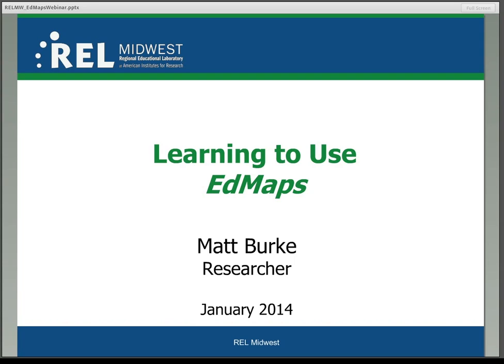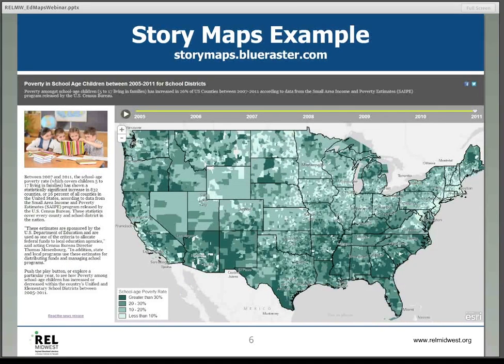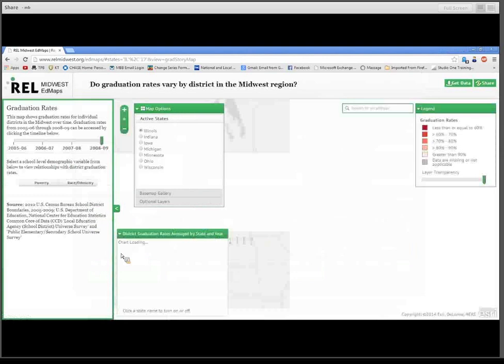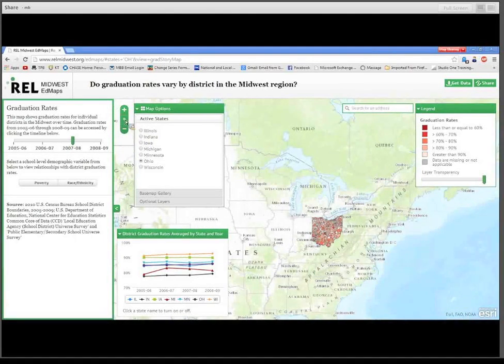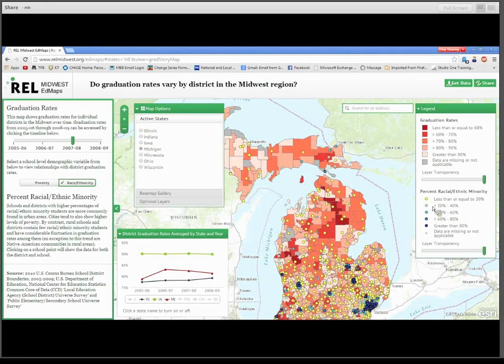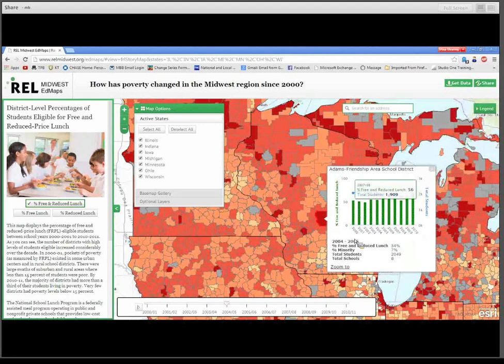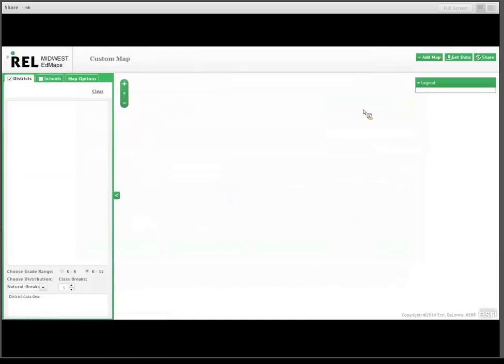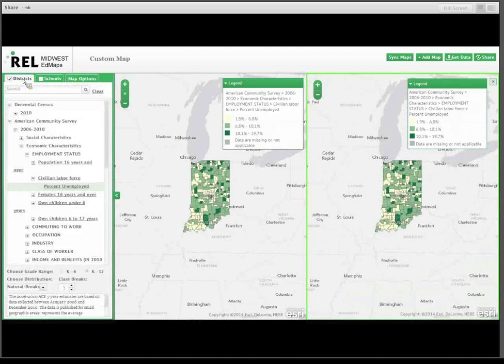REL 101 EdMaps (REL Midwest)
The use of geographic information systems (GIS) technology is becoming increasingly important in the field of education research.

The REL Midwest EdMaps tool is an interactive web mapping application that displays and analyzes complex, geographically linked education data  for stakeholders in the REL Midwest region. This REL 101 webinar provides a brief introduction to the REL Midwest EdMaps tool.